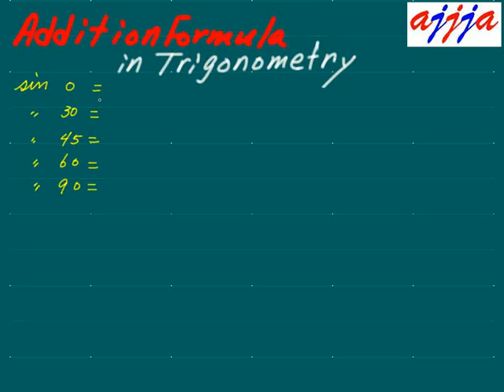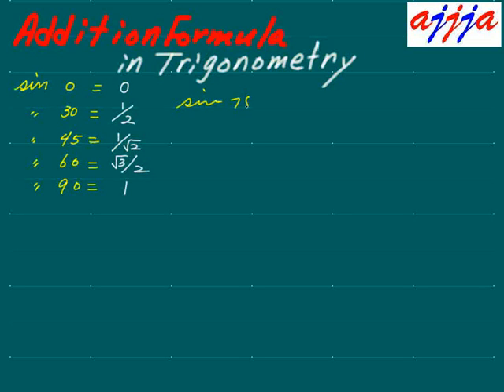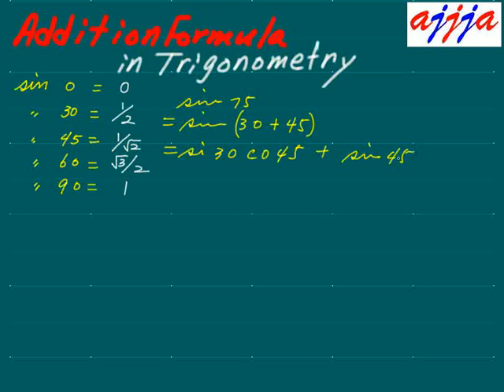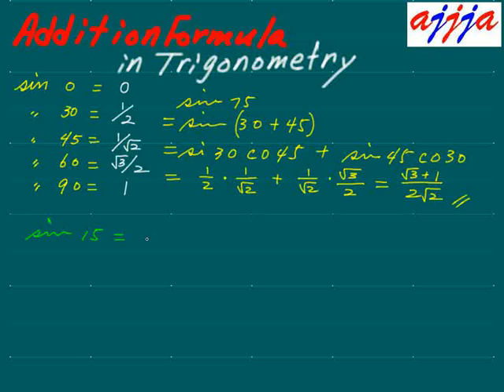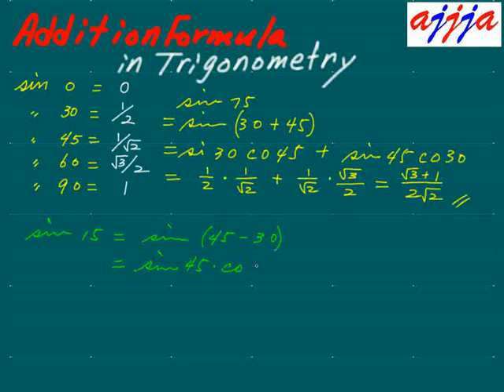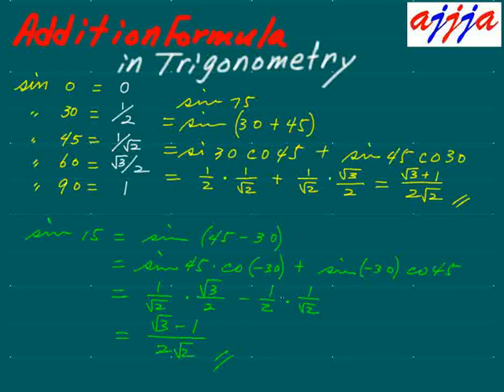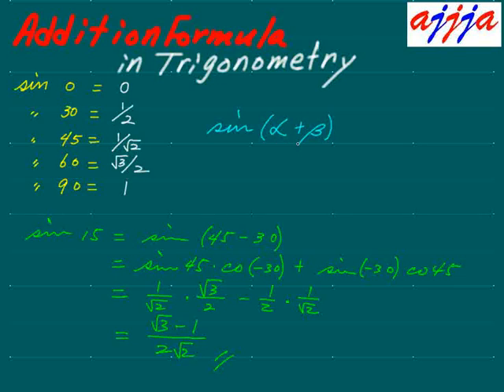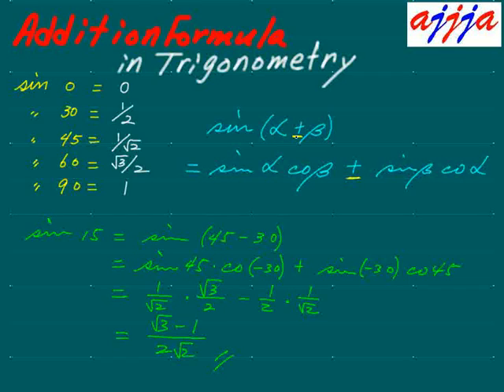Addition Formula of Trigonometry Part 1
Addition Formula of Trigonometry
for the clearer Video ...